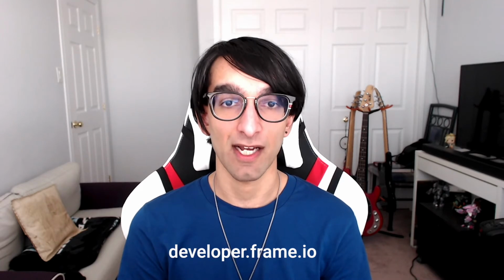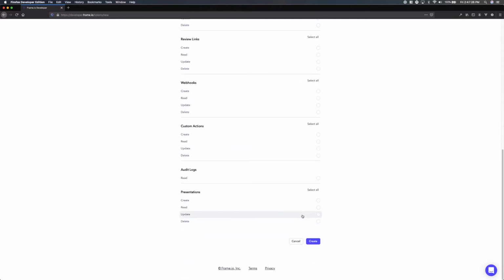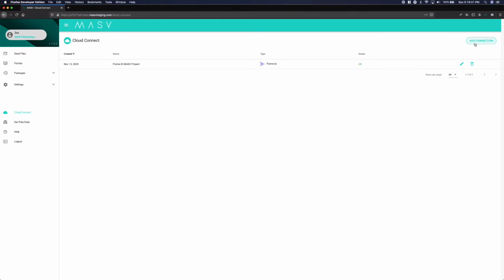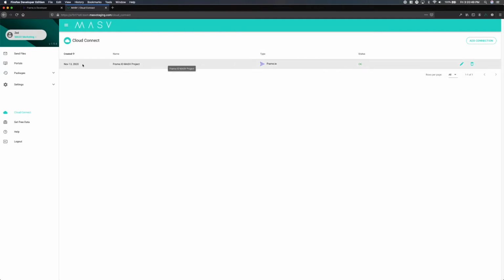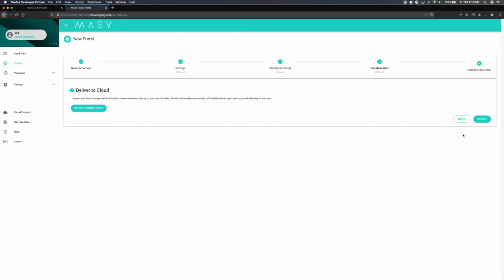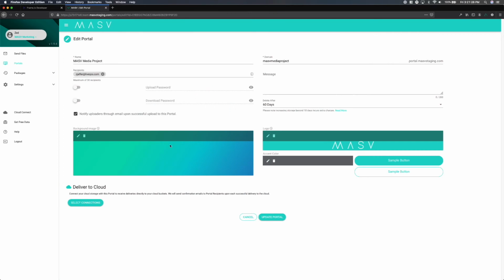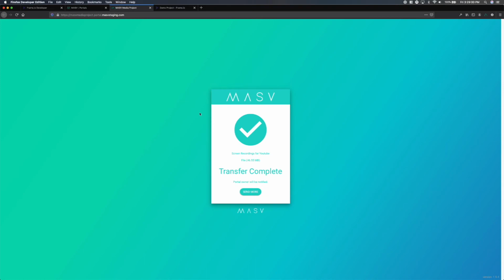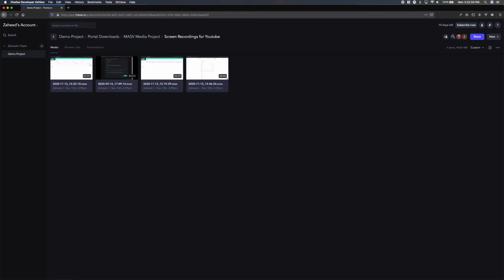How to Automate Uploads to Frame.io with MASV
MASV makes it easy to automatically send large files to Frame.io. In this video, Zed shows you how to automate uploads from the world's fastest video transfer service, MASV to leading video collaboration service, Frame.io.

0:00 Intro
0:35 Getting a developer token from Frame.io
1:28 Add a frame.io connection in MASV Cloud Connect
2:03 Set up a MASV Portal to send files to Frame.io
2:44 Add Frame.io to an existing Portal
3:00 Sample Project